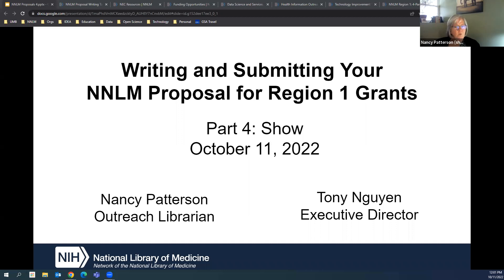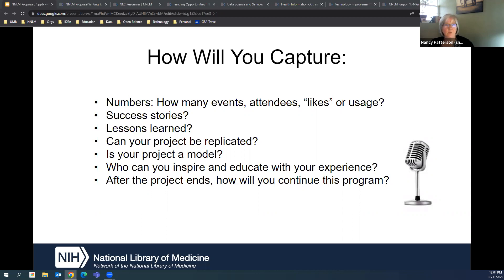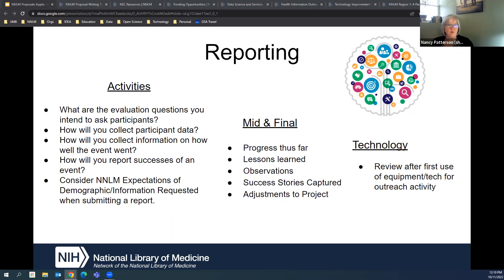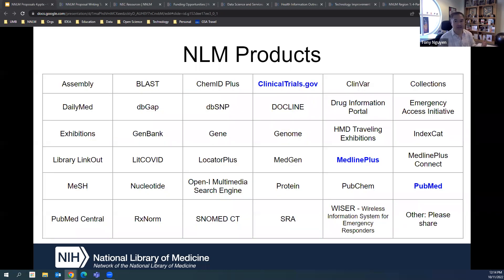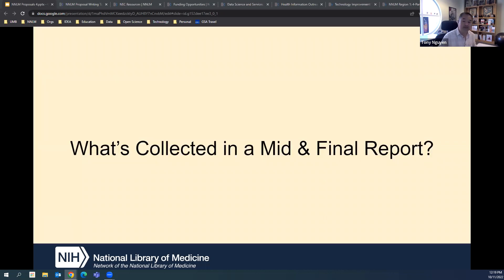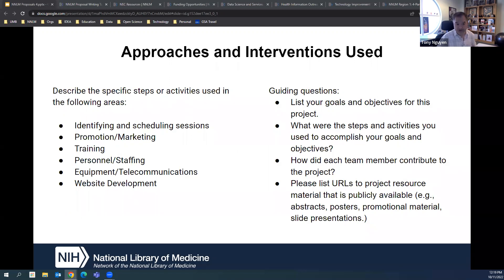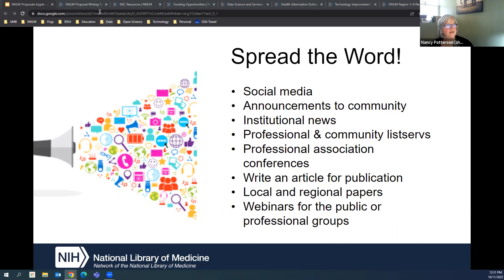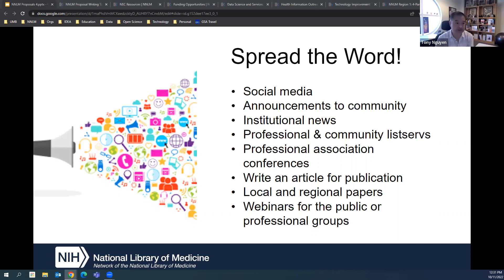NNLM Region 1 Funding Webinar Part 4: Show!